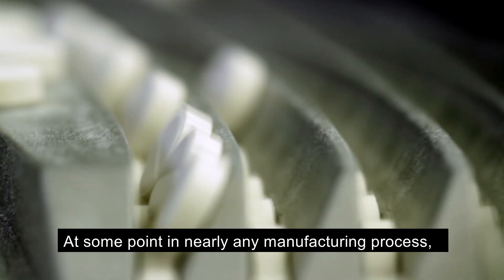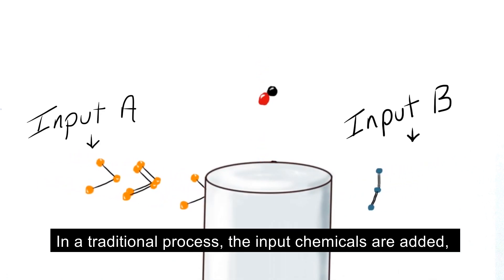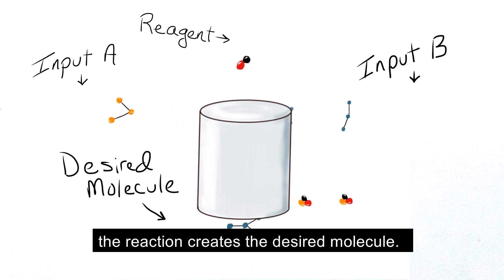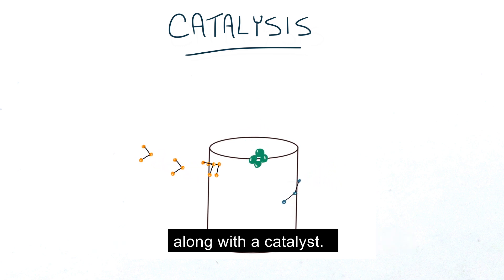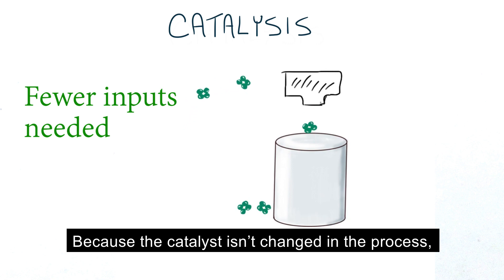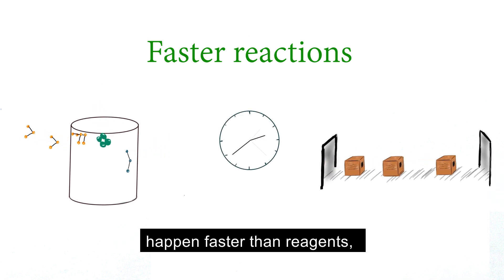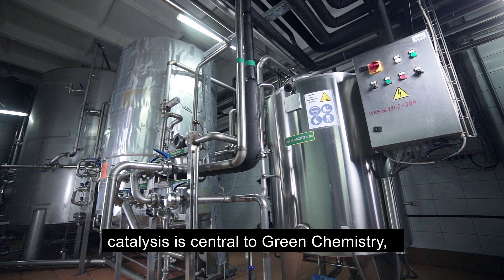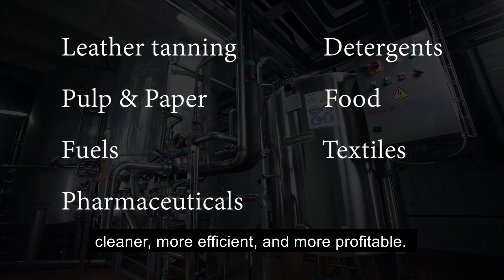Green Chemistry - 4. Catalysts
An introduction to catalysts and Green Chemistry - for the Global Green Chemistry Initiative and Global Green Chemistry Innovation and Network Program.

Learn more about the Center for Green Chemistry and Green Engineering at Yale University